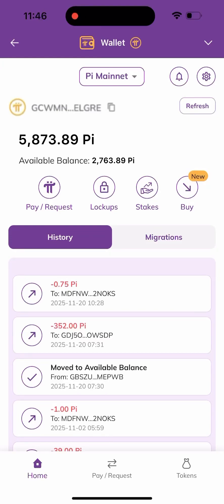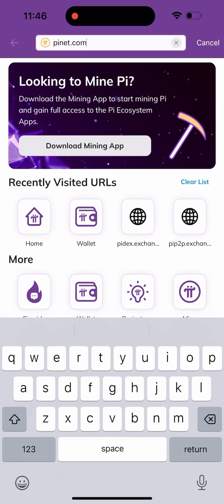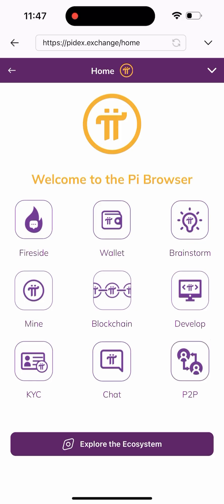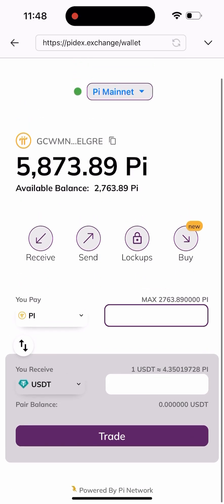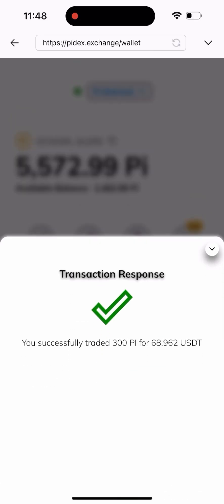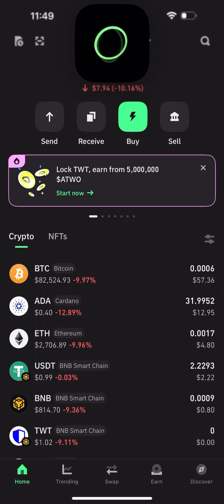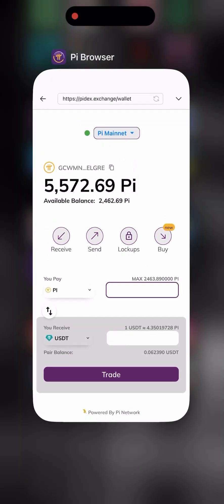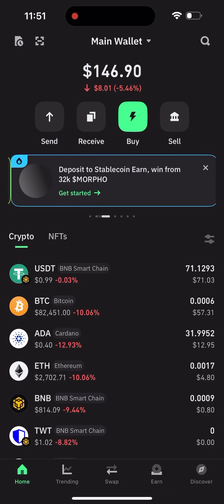Pi-Network update How to swap pi coin into USDT on the pi browser (step by step guide)